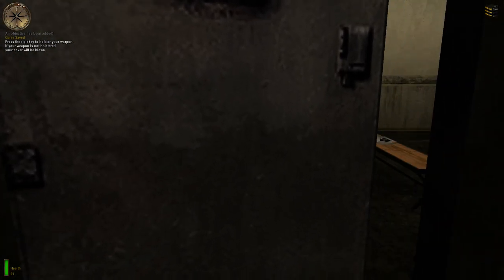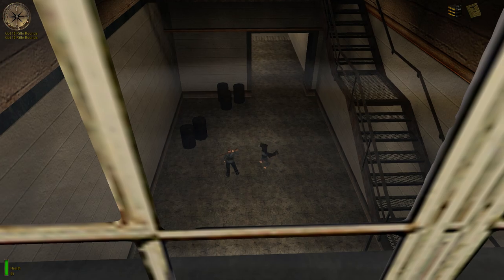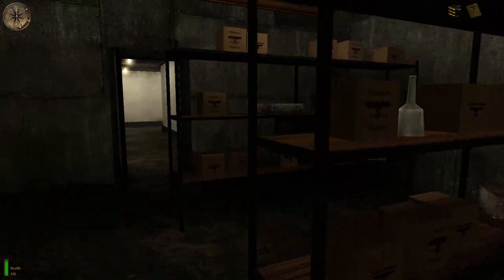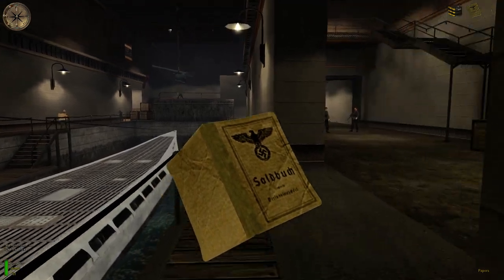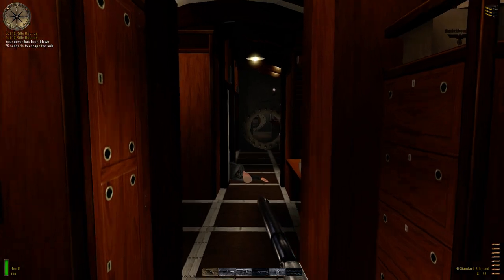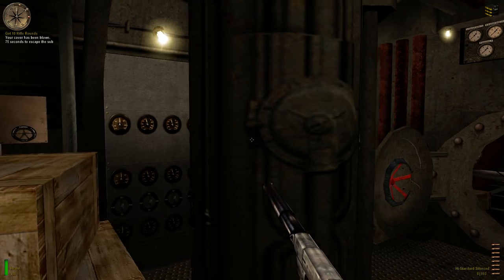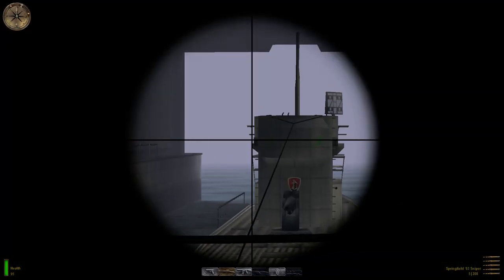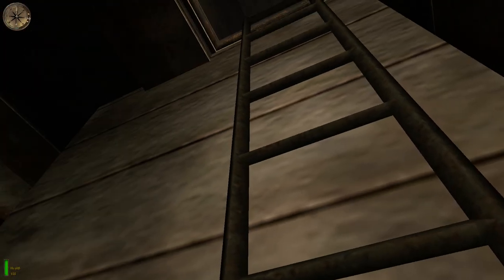Medal of Honor: Allied Assault - Scuttling the U-529 (Mission 2 Level 2) [Commentary]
Minor plays Medal of Honor: Allied Assault with commentary. In this playthrough, I talk about my anecdotes and memories from playing this game, as well as other thoughts I have had about how the mission is played.